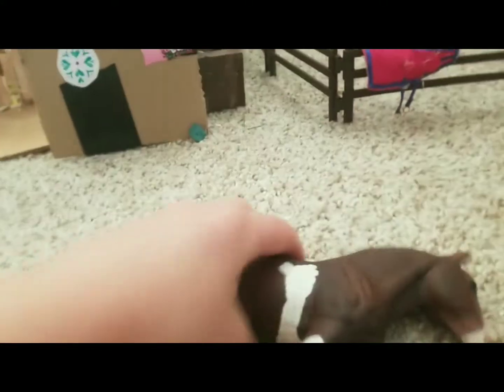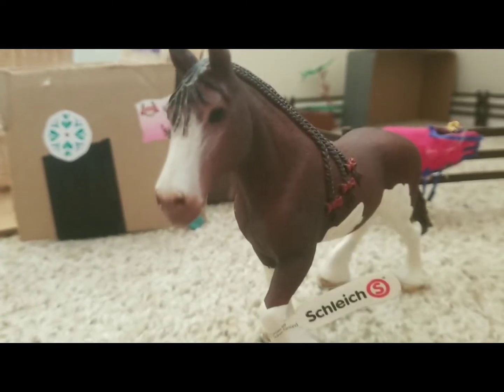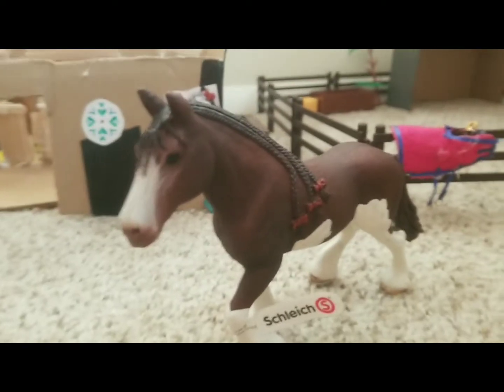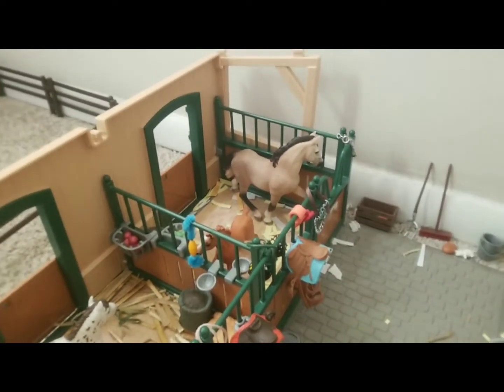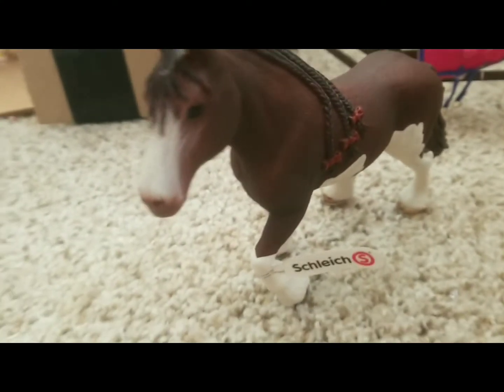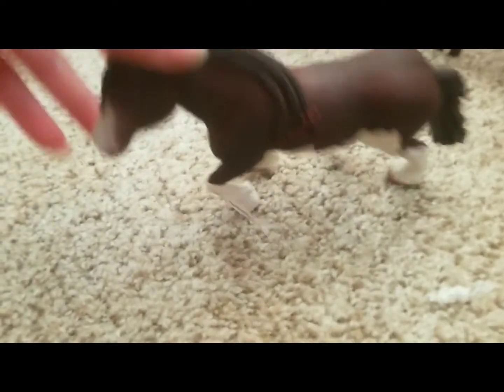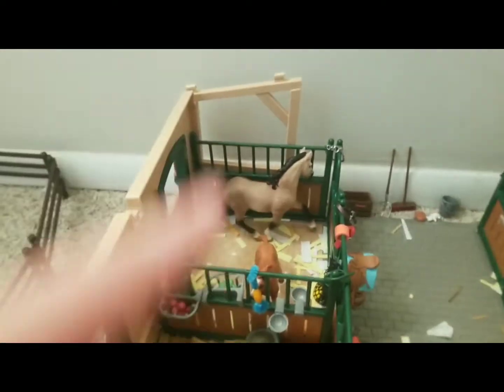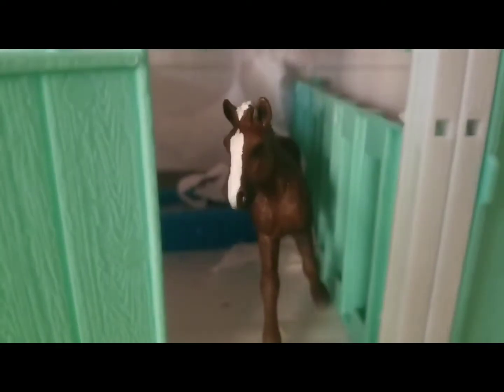my new schleich horse!